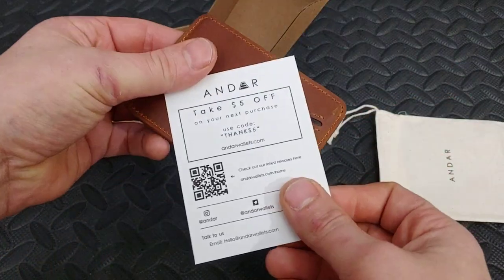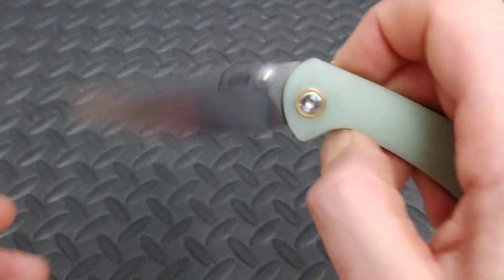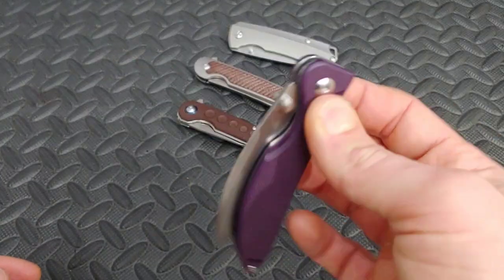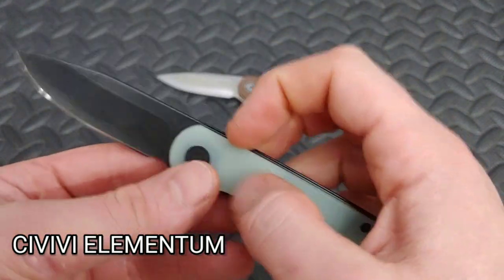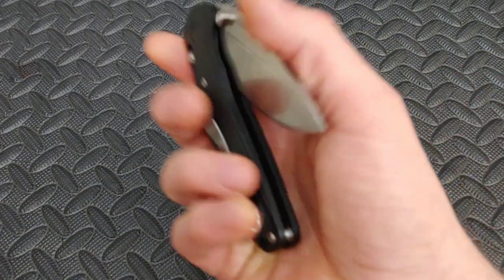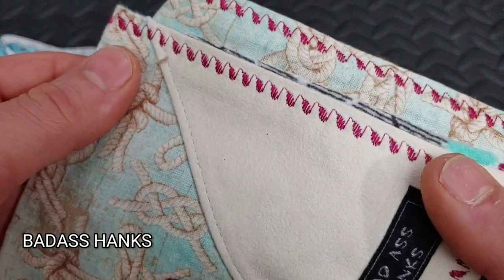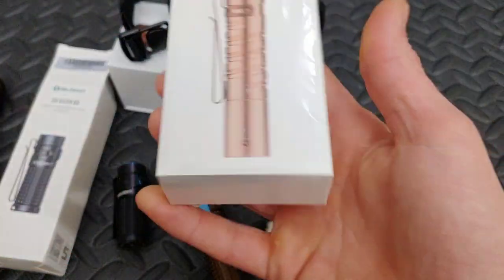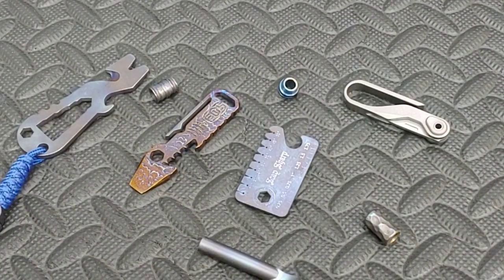GREAT GIFT IDEAS FOR EVERY DAY CARRY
great gift ideas for everyday carry
great edc gifts, great everyday carry gifts

OLIGHT COPPER FLASHLIGHT:

TITANIUM BEADS:

Barrel Shaped

Multicolored Barrel

Multicolored Skull

CJRB Feldspar Knife:

KIZER Leib Knife:

KIZER Clutch Knife:

KIZER T1 Knife:

CIVIVI ELEMENTUM:

SPYDERCO MANIX:

BENCHMADE GRIPTILLIN G10:

Twosun 129

OR